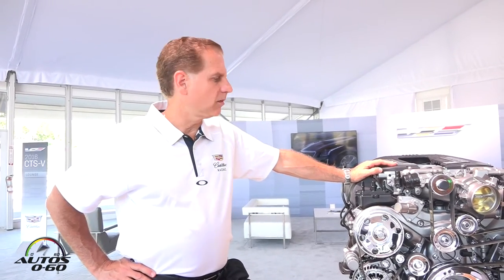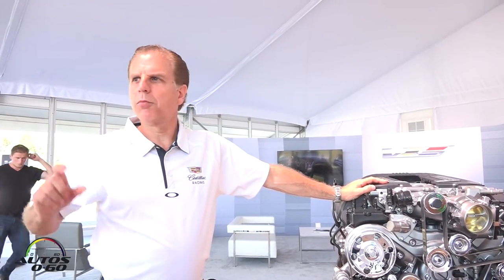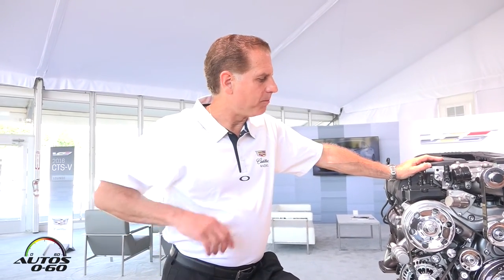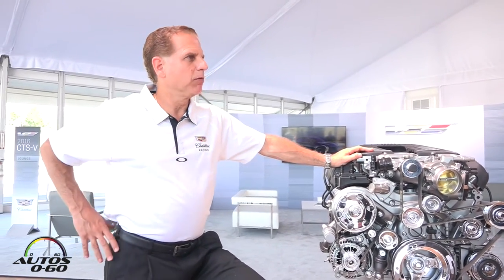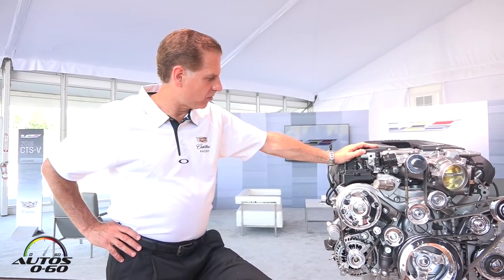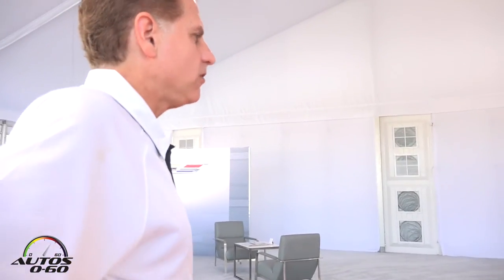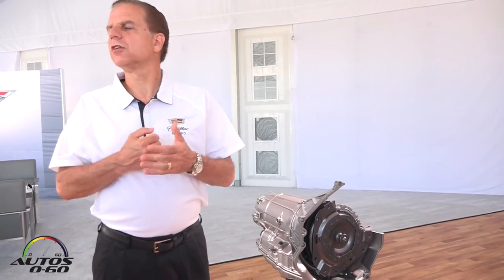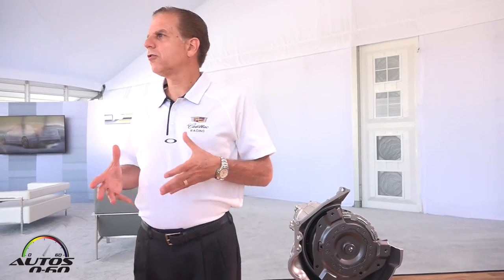2016 Cadillac CTS V engine and transmission presentation by Chief Engineer Dave Loene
The 2016 CTS-V is the centerpiece of Cadillac’s growing product line, building on the V-Series legacy and leveraging the strength of the award-winning CTS architecture to deliver the most capable V-Series ever – a luxury sedan with sophisticated road manners and unprecedented performance, with true track capability straight from the factory.

It is the third generation of the acclaimed luxury sports sedan that launched the brand’s elite V-Series a decade ago – and redefined Cadillac for a new generation of drivers.

The 2016 CTS-V introduces a new supercharged 6.2L V-8 engine SAE certified at 640 horsepower (477 kW) and 630 lb-ft of torque (855 Nm). It’s backed by Cadillac’s paddle-shift eight-speed automatic transmission featuring launch control and Performance Algorithm Shifting.